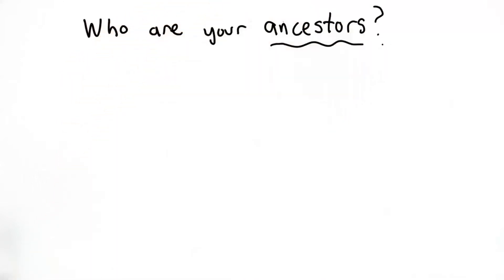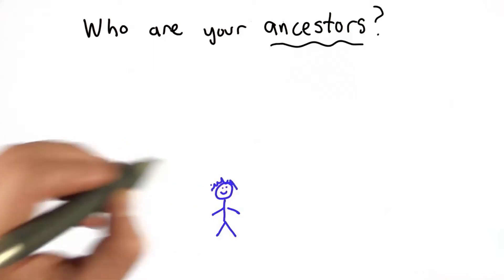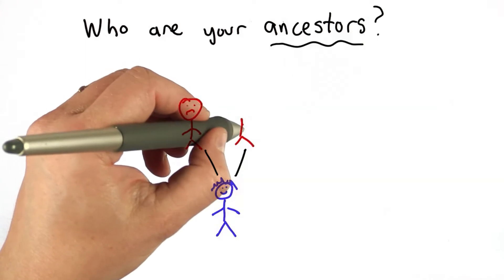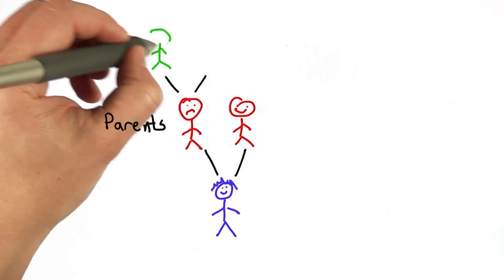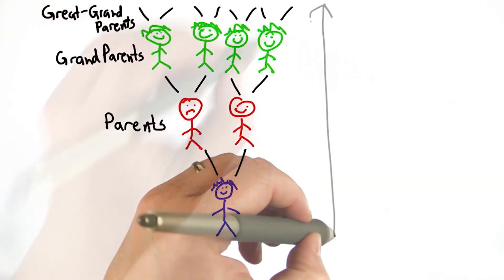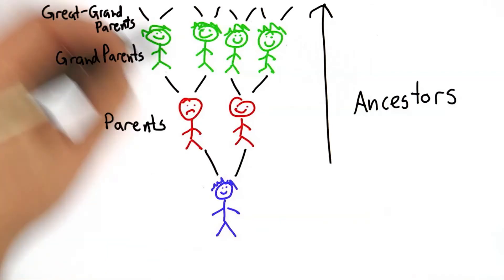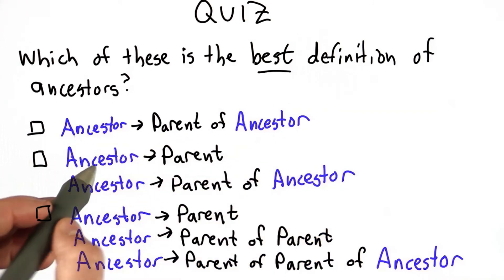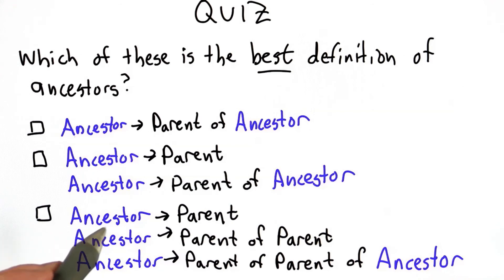Ancestors - CS101 - Udacity